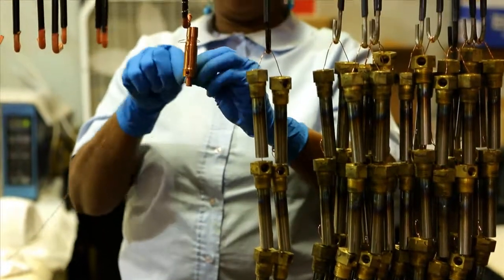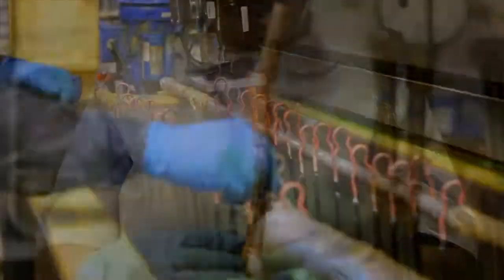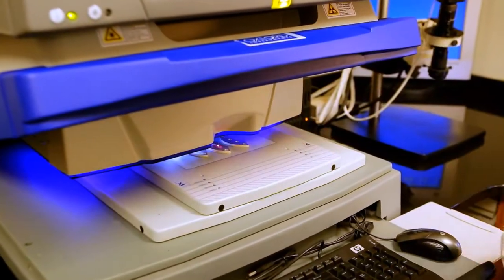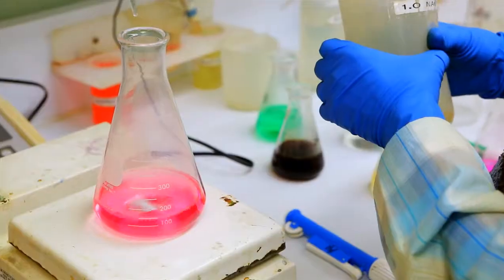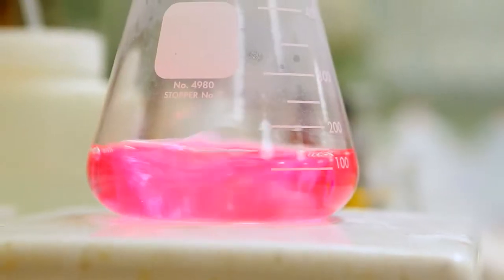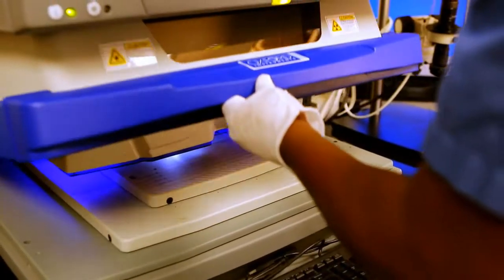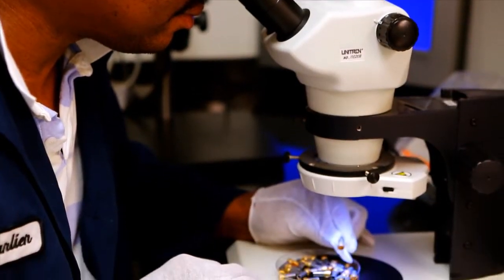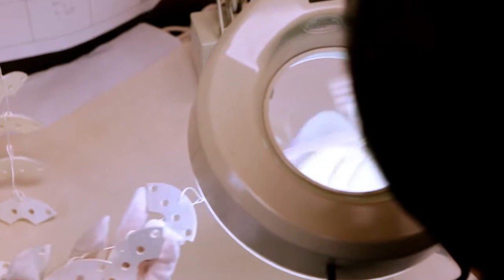F.M. Callahan & Son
F.M. Callahan & Son, located in Malden, MA,  is a NADCAP Certified, ISO 9001, and ROHS compliant precision plating house. They are Specialists in Plating, electroplating and anodizing, and rack and barrel plating while working with gold, silver, electroless nickel, nickel, sulfamate nickel, zinc, copper, and black oxide among others

Serving many industries while being a key supplier of services to the Aerospace industry. Also serving automotive, medical, and industrial markets.

Over 100 years in business; F.M. Callahan is a company that requires every job to have it's own process plan from initial inspection, detailed masking, racking, part handling, testing, etc
NADCAP accredidation is required by such companies as GE, Boeing, and Pratt and Whitney.Services include grinding and polishing and smoothing materials, abrasive wheels and abrasive media

FULL ELECTROPLATING AND ANODIZING SERVICES:
NADCAP, ISO 9001, AND ROHS
SILVER, GOLD, ELECTROLESS NICKEL
NICKEL, ZINC, COPPER
TIN, ZINC, BLACK OXIDE
CHROMATING, PASSIVATING,
AEROSPACE QUALITY SYSTEMS
Full metal finishing services